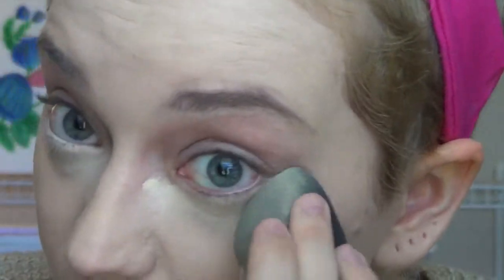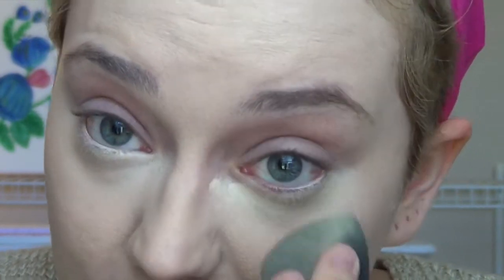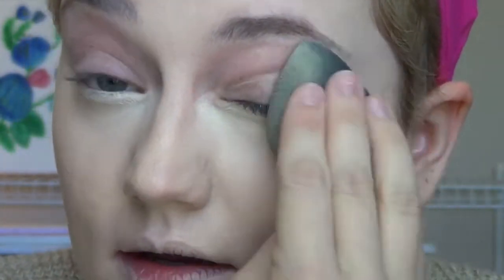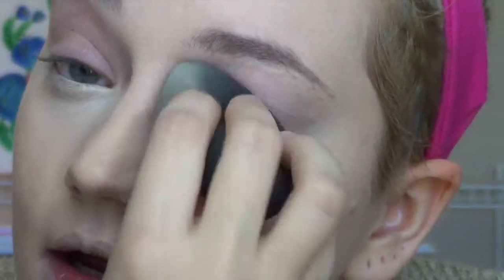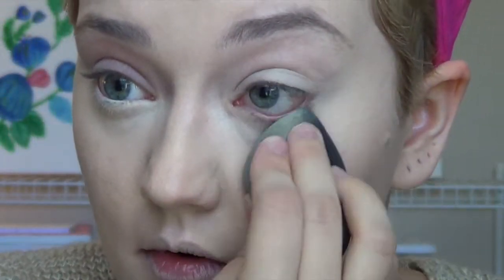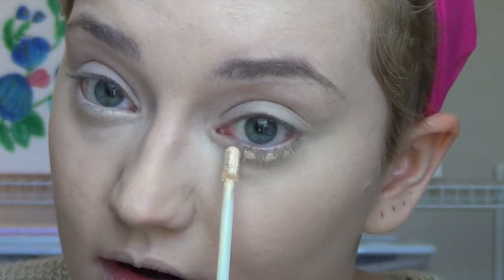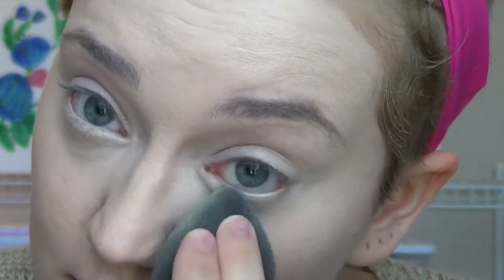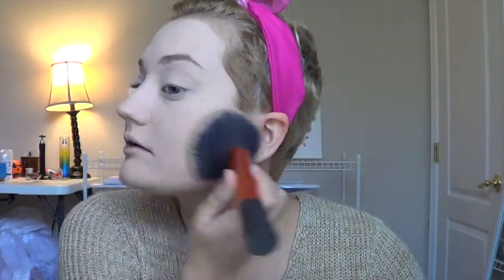My Foundation Routine for Oily Skin! Fall 2017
Open me up for more info!

Products I Use:

Primer:
-Rimmel Lasting Finish
-Sonia Kashuk Mattifying
-Smashbox Photo Finish

I find all of my Ben Nye and professional grade cosmetics at CameraReadyCosmetics.com